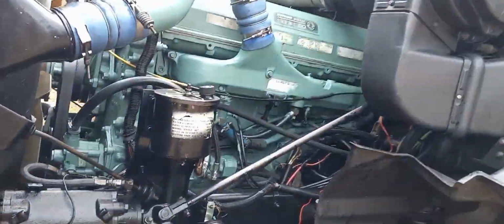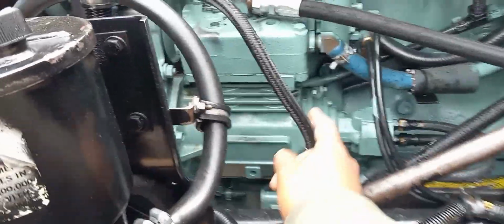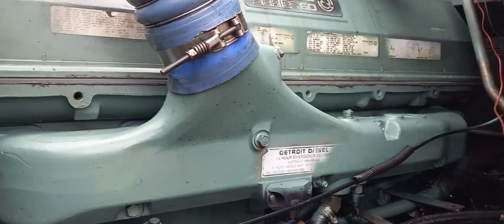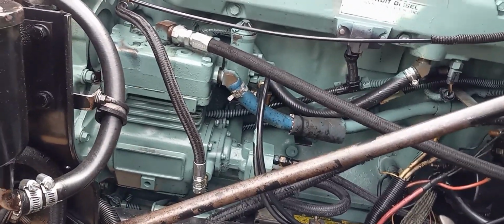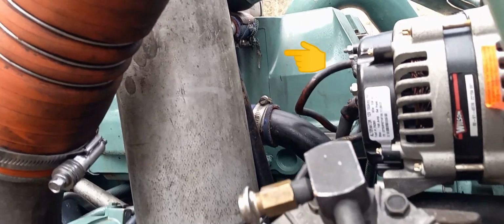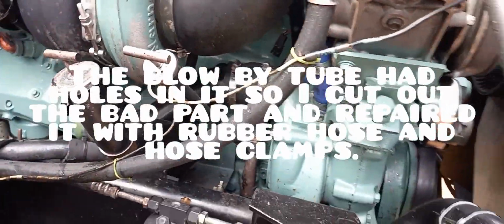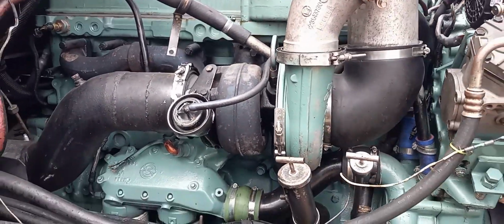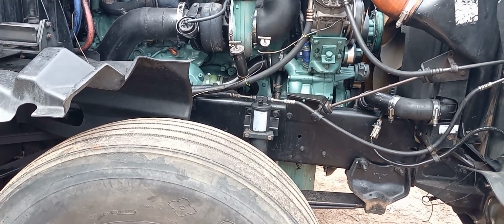1999 9400i oil leak repaired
My mechanic repaired the oil leak coming from the valve cover. We hope🙏🏾